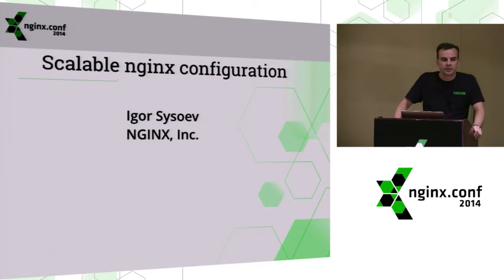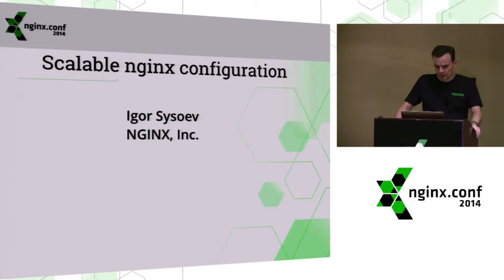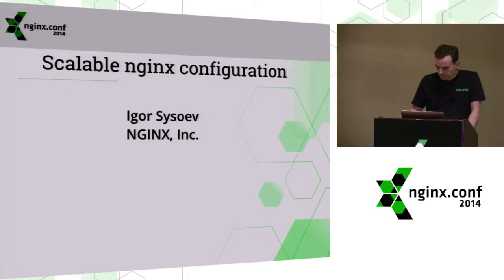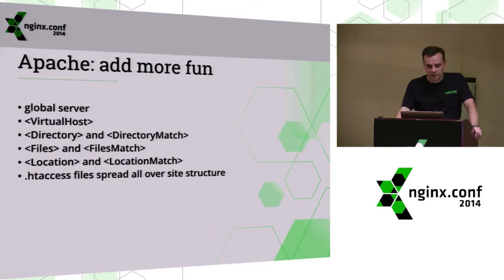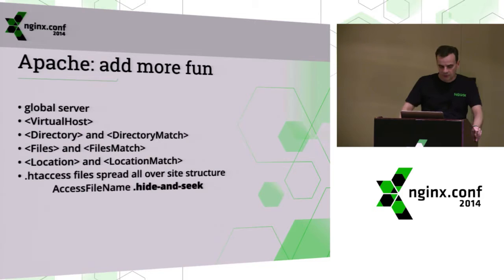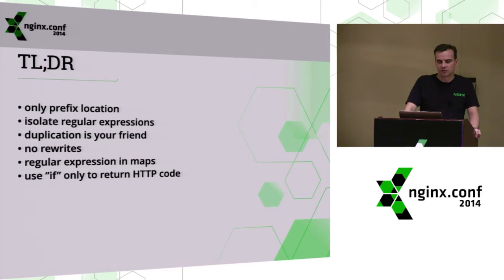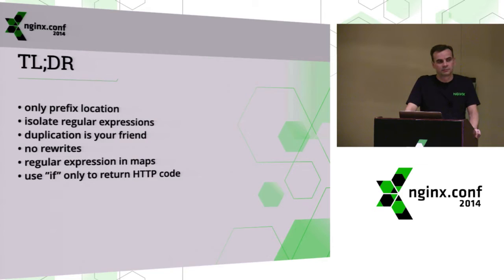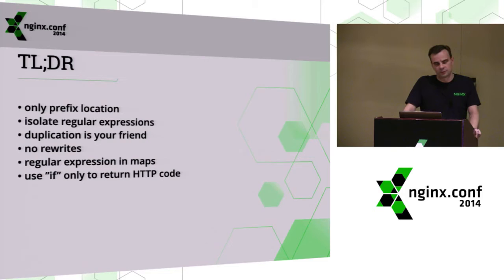Scaleable NGINX Configuration: Igor Sysoev @nginxconf 2014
How to write configuration for NGINX which is easy to maintain for years. Right and wrong ways to configure, common pitfalls of NGINX. Where regular expressions should be used in configuration. Why copy-paste is good and DRY (Don't Repeat Yourself) is a myth.